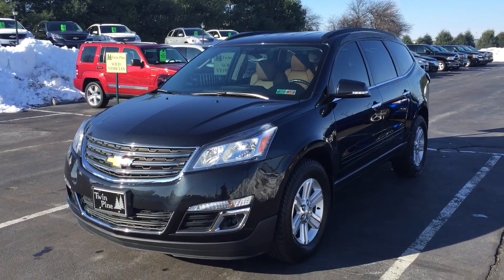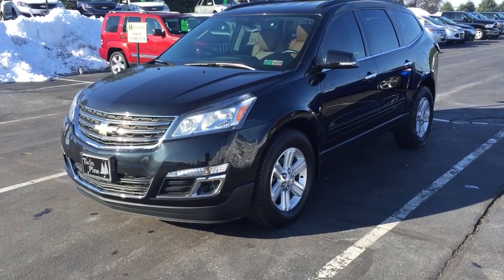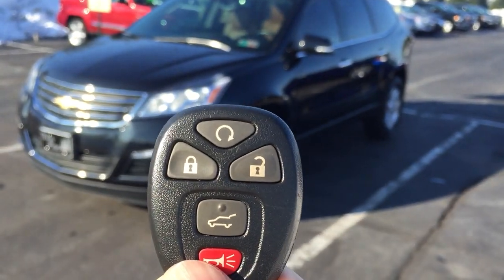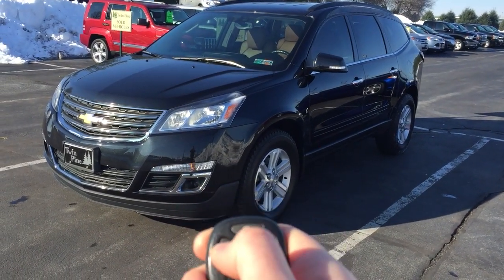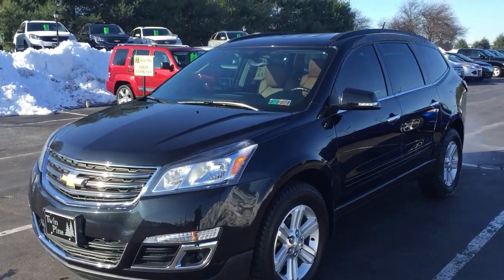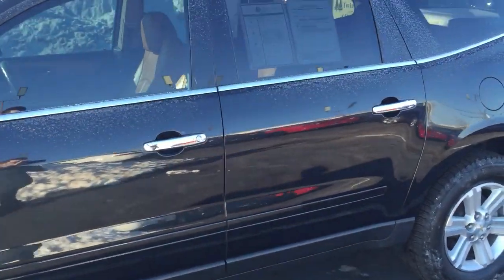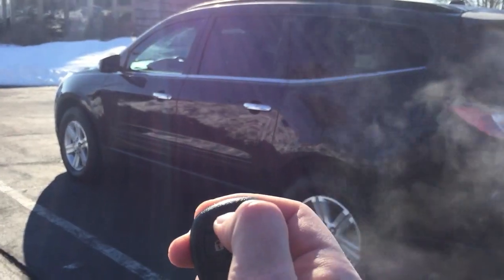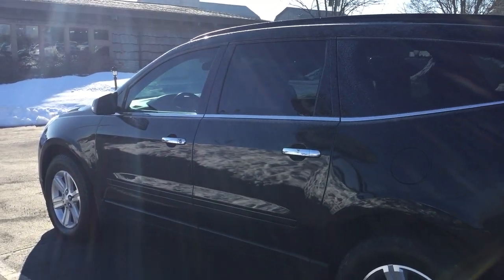How to Use Remote start 2013 Chevy Traverse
Specializing in:
* Volvo